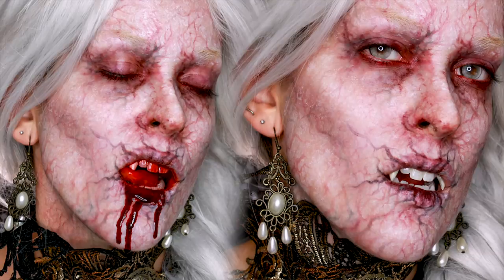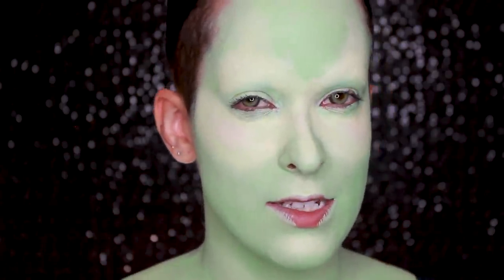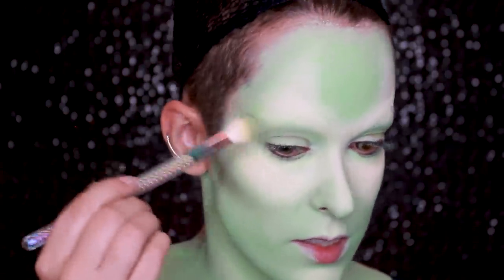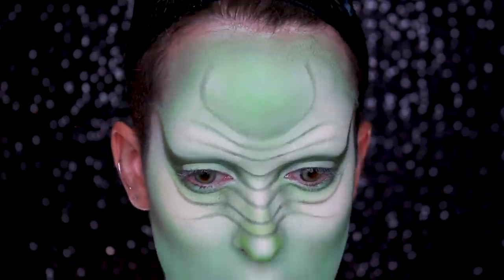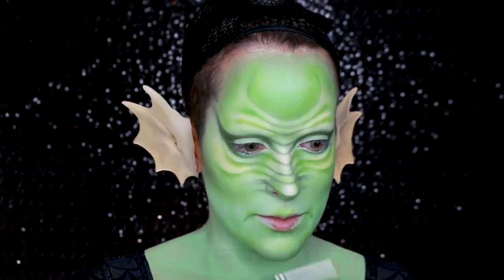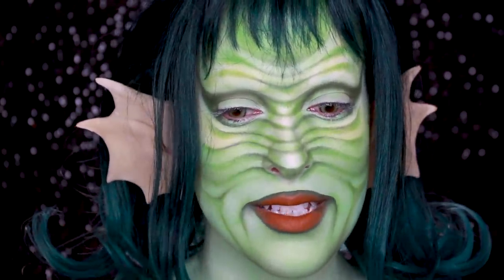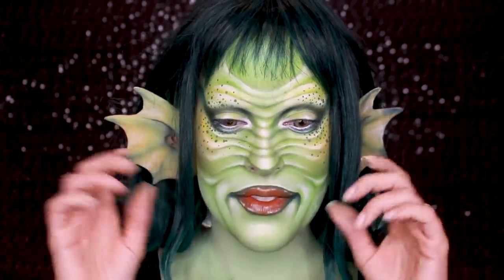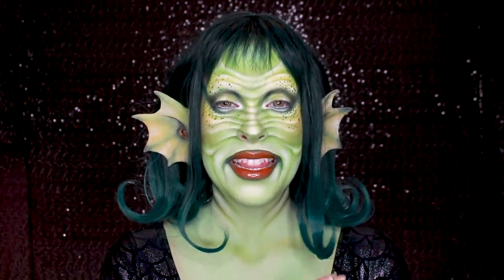CREATURE FROM THE BLACK LAGOON | Day 30 of 31 Days of Pompoween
Welcome to today’s video. I have lipstick on my teeth and can’t decide what to do. Enjoy!

PRODUCTS USED:

Snazaroo Face Paint in 'Pale Green' Clown White Lite SFX Creme Color in ‘Yellow’ Cosmetics Divinity + Creepy Cute Palettes (code POMPBERRY for % off)
Lunatick Cosmetic Labs Contour Palette Vol 1
ABH Subculture Palette
Sugarpill Pressed Shadow in 'Buttercupcake'
Sugarpill Flamepoint (nose) Jumbo Pencil in 'Milk'
Fenty Beauty Mattemoiselle Lipstick in 'Midnight Wasabi'
Nyx Vivid Brights Liner in ‘Vivid Envy’ Girl Gloss Topper in 'Clear'
Contacts: Princess Pinky Eurasia in 'Khaki Green' ears by Beastly Makeup
Mermaid Crop Top by Castle Corsetry

Frends Beauty
code 'POMPBERRY 15' till the end of November